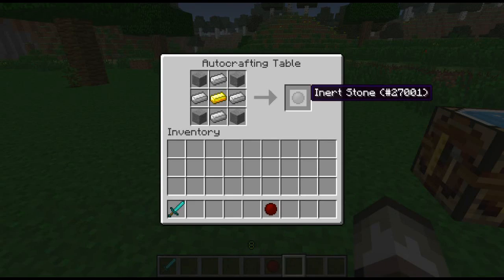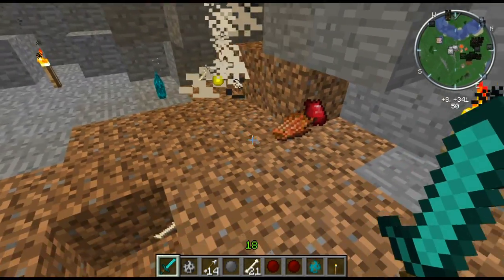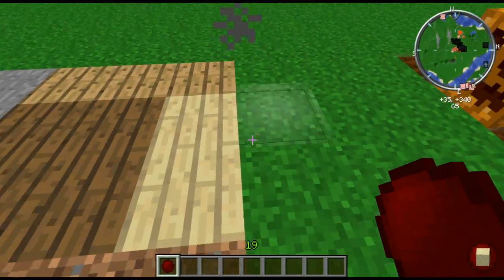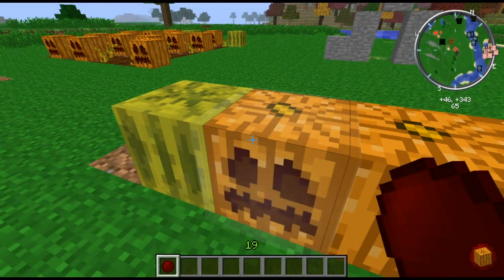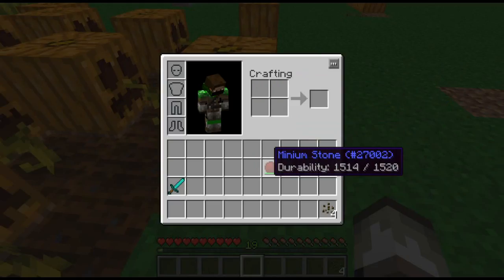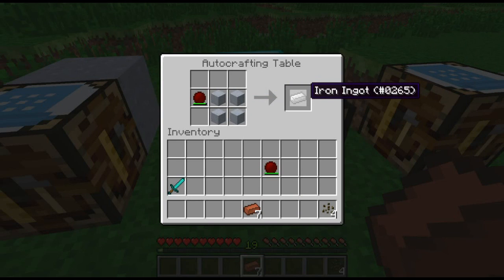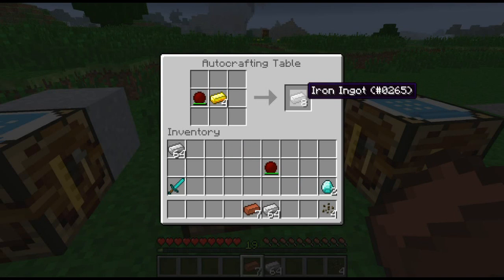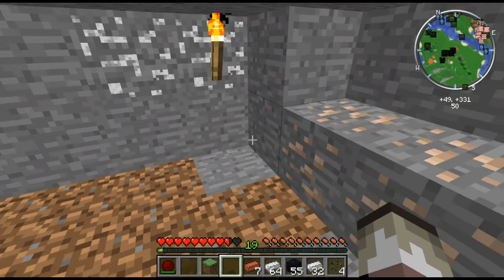EE3 Minium Stone, turning stone to diamonds.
Hey guys welcome to another Feed The Beast tutorial!
The Minium Stone in Equivalent Exchange 3 is used for all of your transmutes, it is made with 8 Shards of Minium (dropped from hostile mobs).